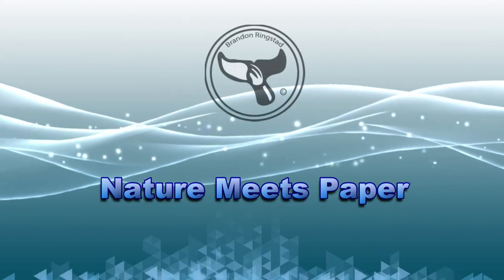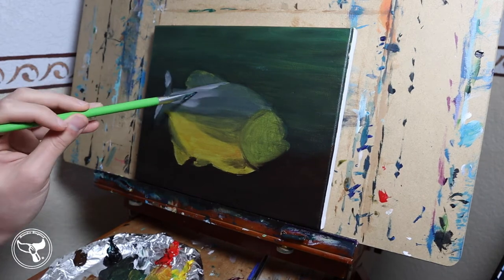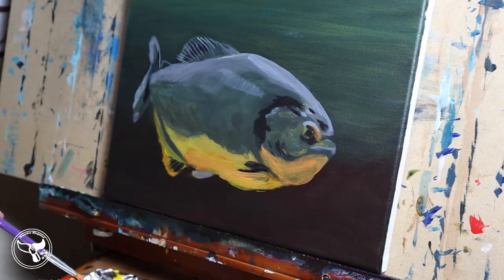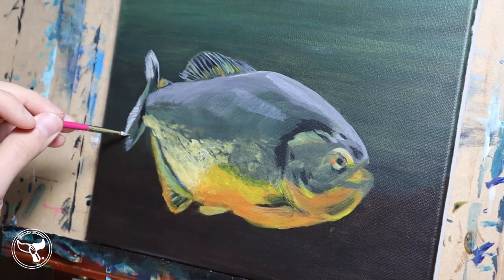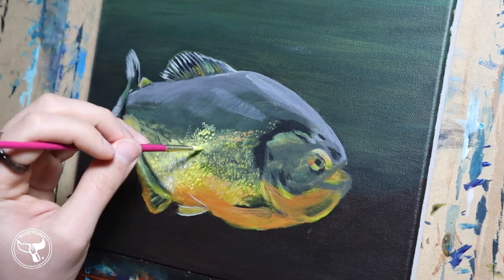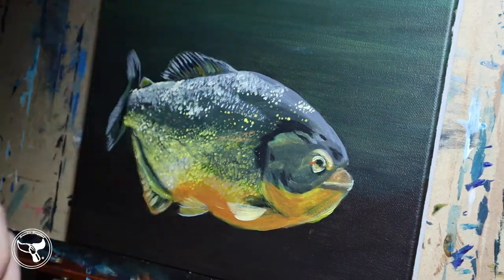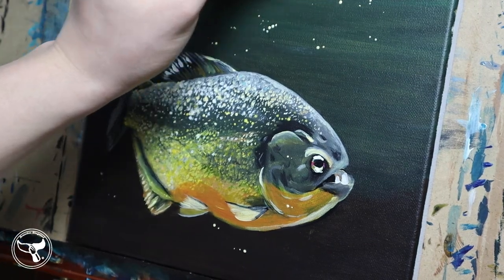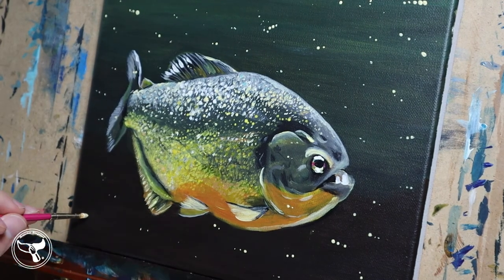Red Bellied Piranha - 6:6 - Nature Meets Paper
We are discovering the Red Bellied Piranha (Pygocentrus nattereri)
I used Liquitex Basics Acrylic Paints.

My monthly Charity supports NMSS (National Multiple Sclerosis Society)

All music was purchased from Audioblocks